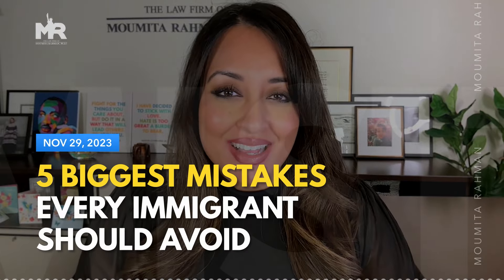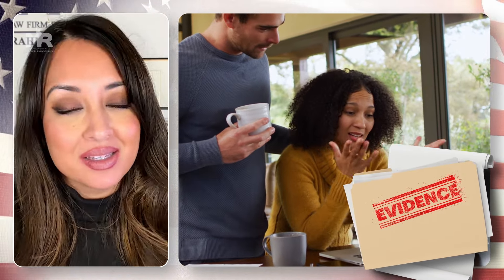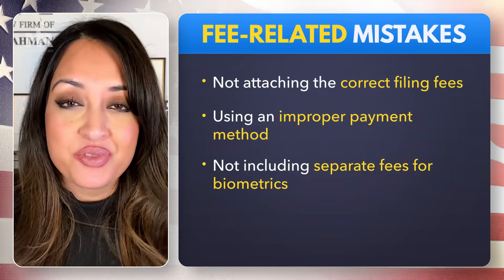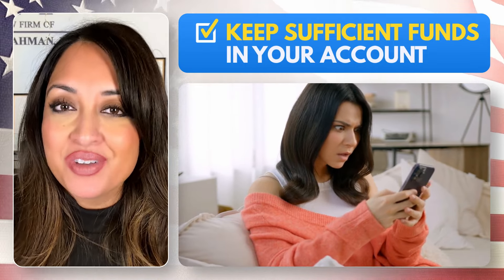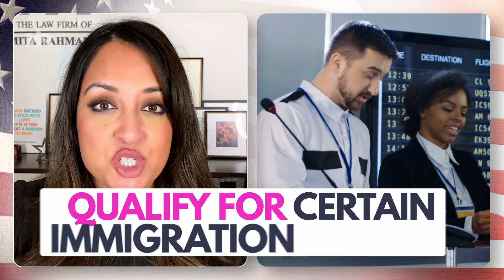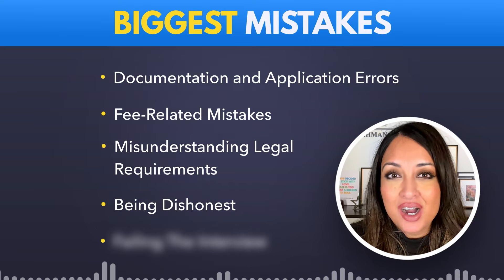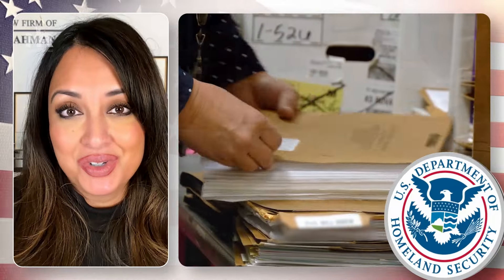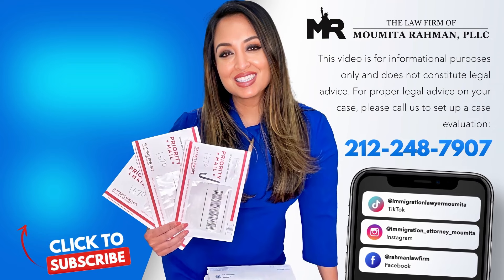5 BIGGEST Mistakes Every Immigrant Should Avoid In 2025!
What are the 5 BIGGEST mistakes immigrants need to avoid during their immigration journey? In this video I cover the most common mistakes I’ve seen in my 13 years as an immigration lawyer, and cover topics ranging from:

- Application errors
- Request For Evidence (RFE) issues
- Medical examinations
- Maintaining immigration status
- Calculating fees properly
- Marriage fraud
- Missing deadlines
- Hiding criminal history
- Failing the USCIS interview
- Preparing checklists
- Organizing your supporting evidence

If you are an immigrant planning to get a green card or US citizenship, then you won’t want to miss this video!

0:00 The 5 Biggest Mistakes
0:27 Mistake 1
3:05 Mistake 2
6:12 Mistake 3
9:10 Mistake 4
10:09 Mistake 5

☎️ Para agendar una evaluación de su caso, llame a la oficina de Moumita al o visite su sitio web

This video does not constitute legal advice. Every case is different, and to get proper legal advice and analysis on your case please call for a consultation.

Prior Results do not guarantee a similar outcome. Attorney Advertising.

Este video no constituye asesoramiento legal. Cada caso es diferente, y para obtener el asesoramiento legal y el análisis adecuados de su caso, llame para una consulta.

Los resultados anteriores no garantizan un resultado similar. Publicidad de abogados.